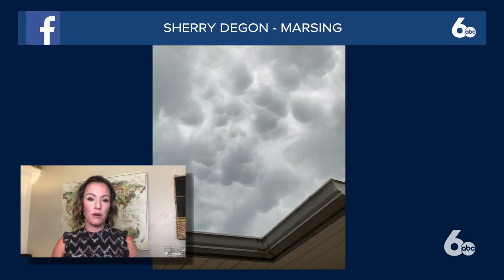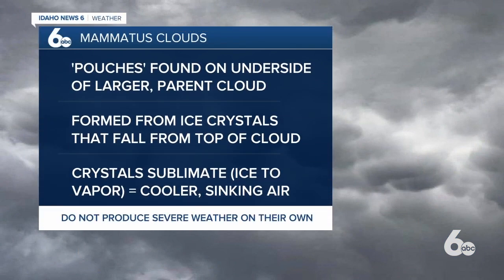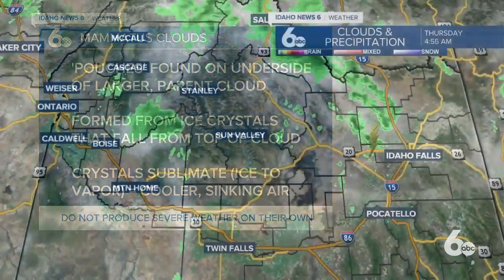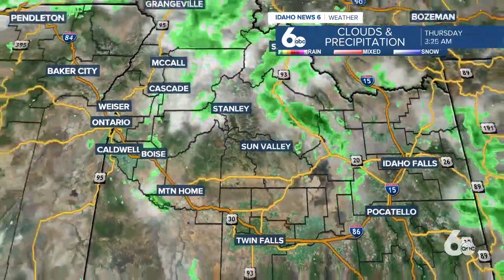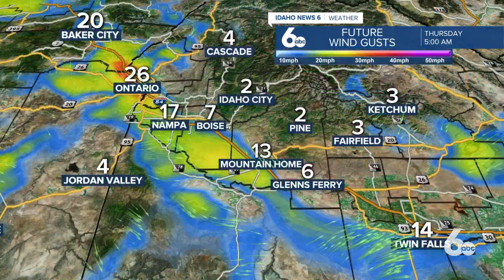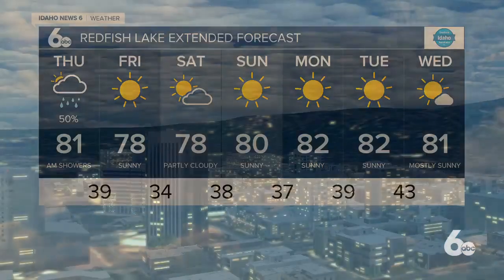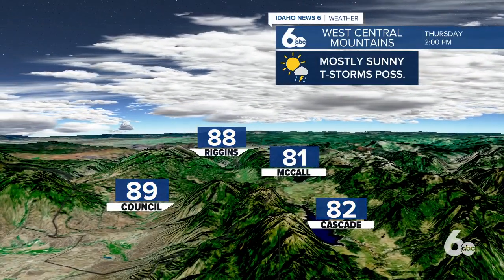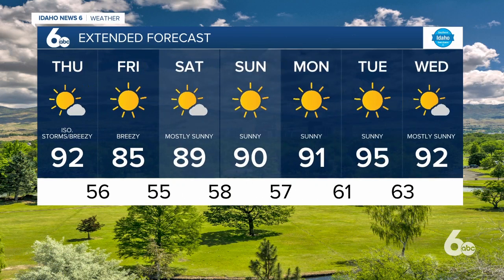Rachel Garceau's Idaho News 6 forecast 8/6/20